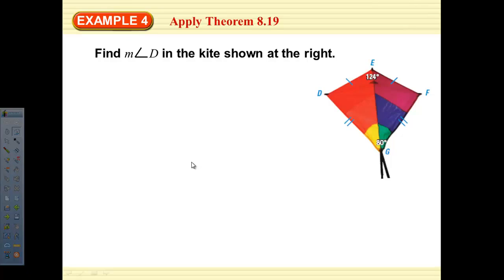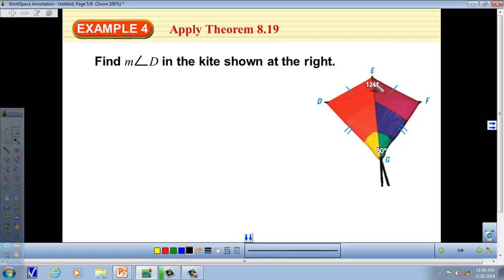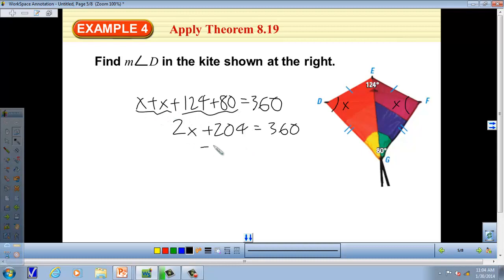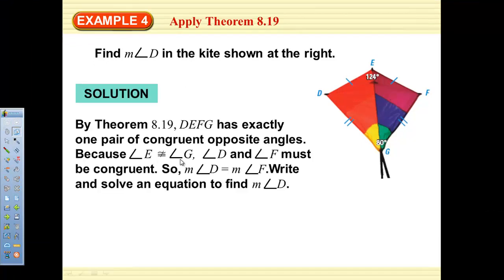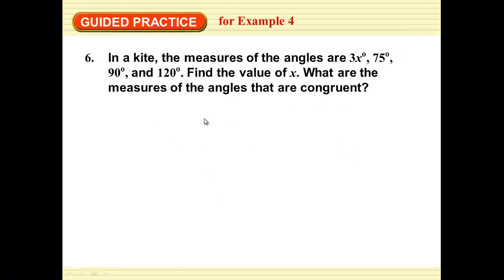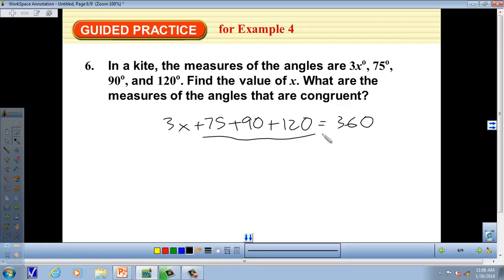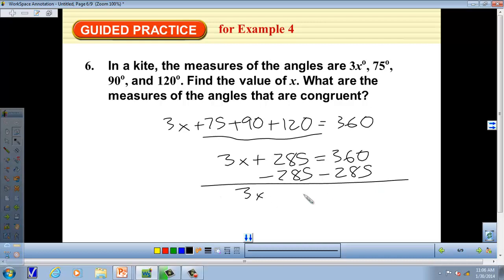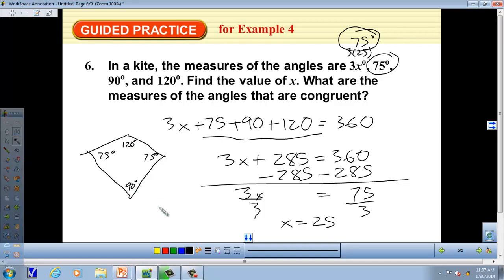Chapter 8.5-Example 4